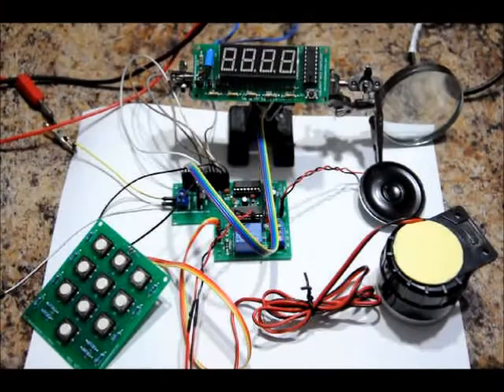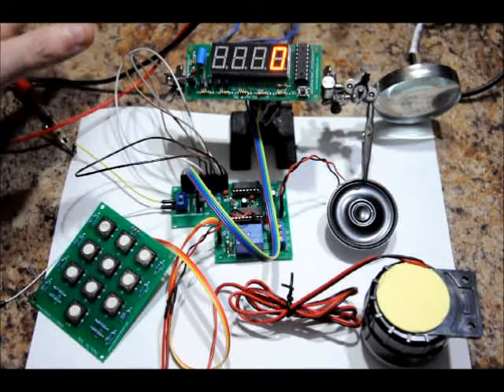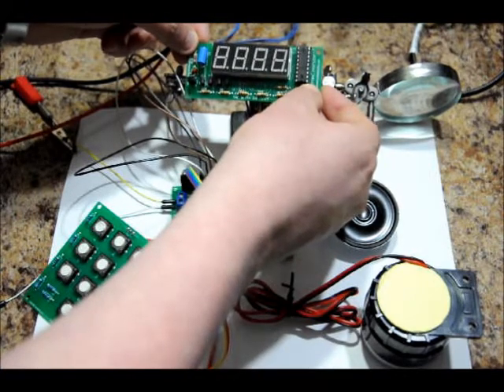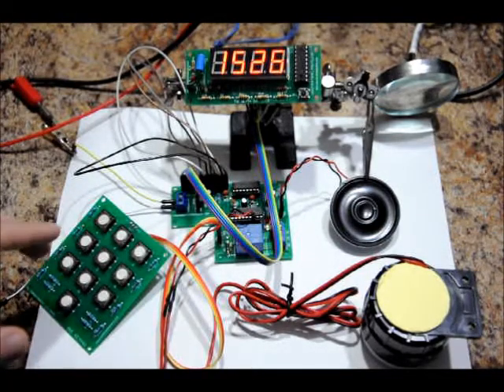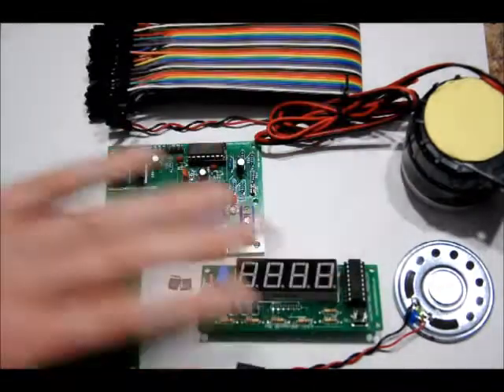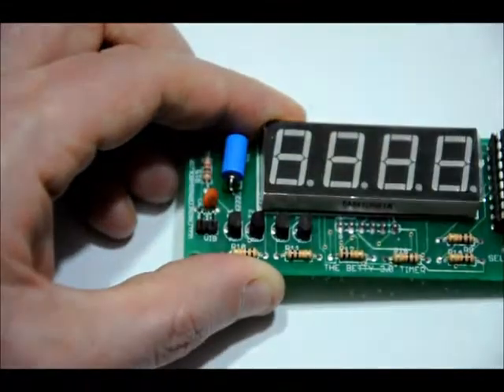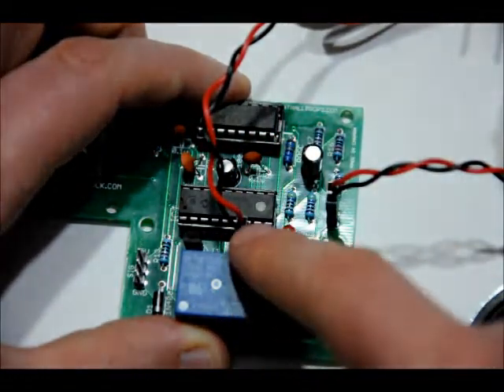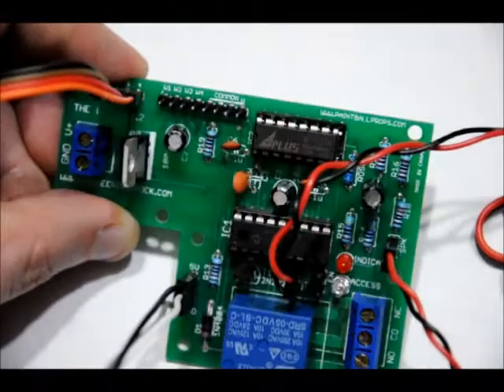The Betty 3.2 Paintball Prop + External Keypad + So Much More!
FINALLY!  A Betty unit with a keypad!